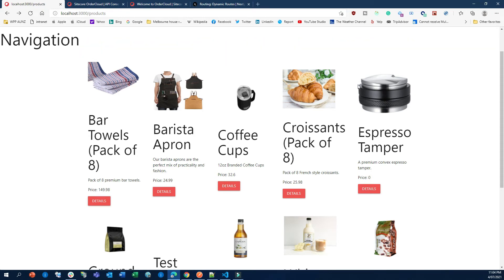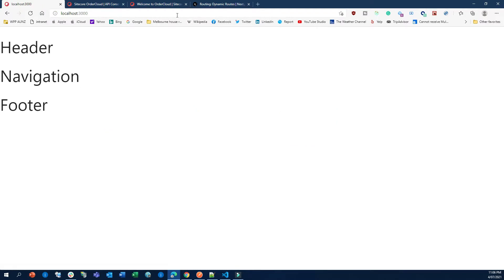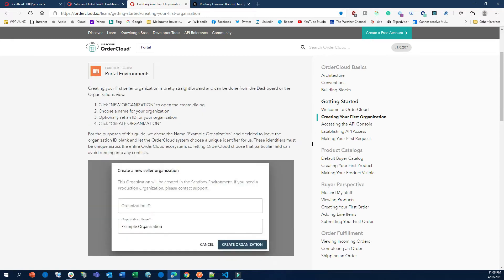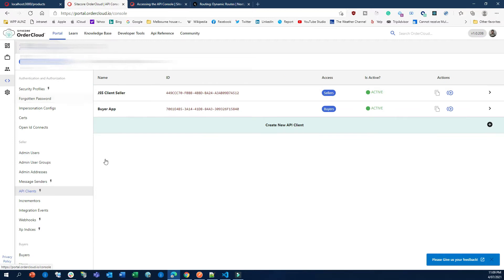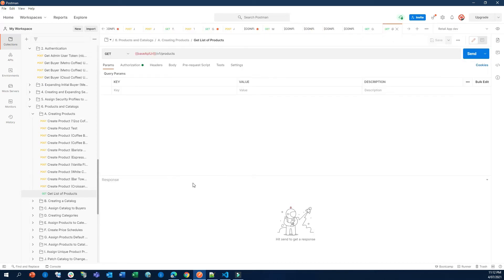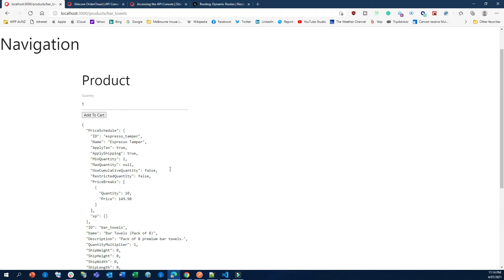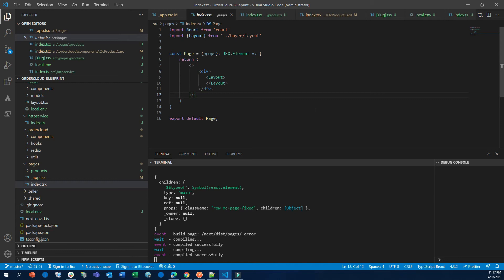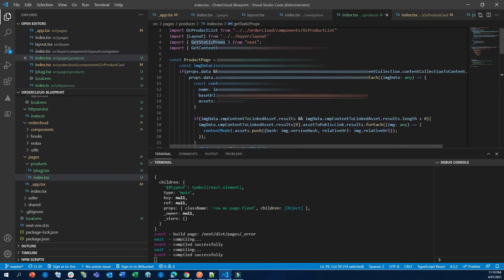Sitecore OrderCloud and ContentHub Integration Part - 1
Today I am going to discuss "Sitecore ContentHub and OrderCloud". These are the future of Sitecore as they are focusing on mostly SaaS platforms.